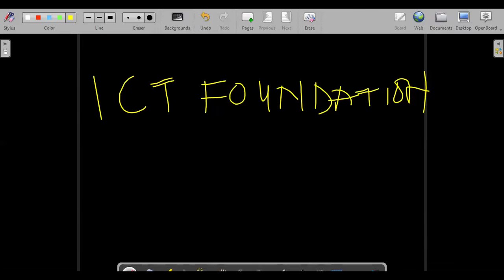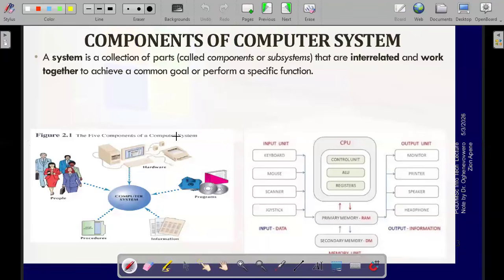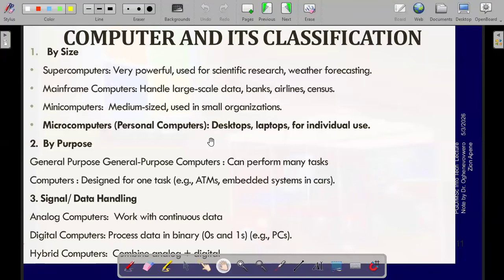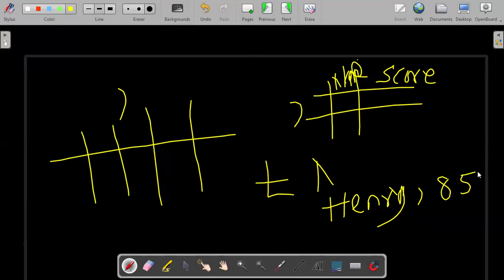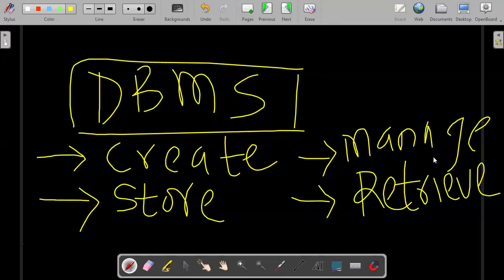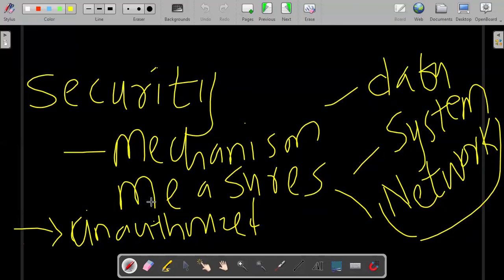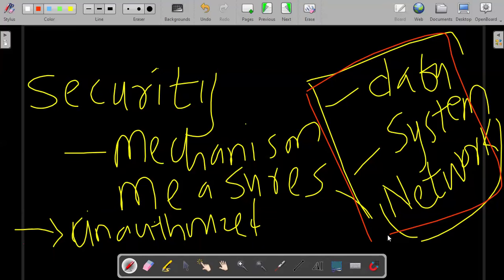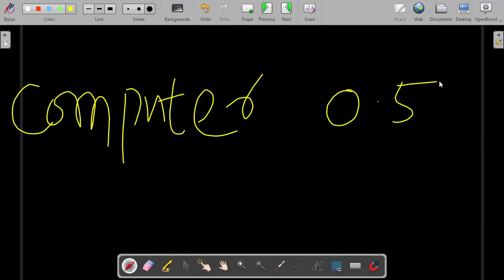FOUNDATION OF ICT QUESTIONS, ANSWERS AND DISCUSSIONS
REVSION CLASS/TUTORIAL SESSIONS
QUESTIONS AND ANSWERS
BRAINSTORMING SESSIONS
FOR CIT701/801/208